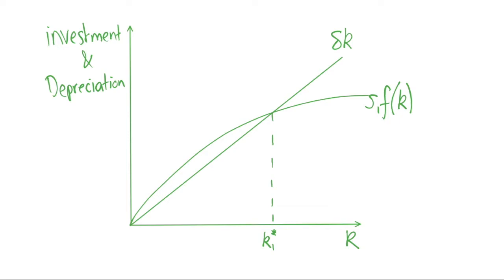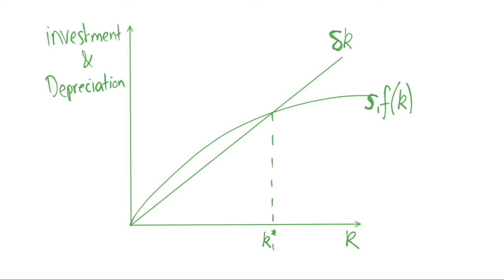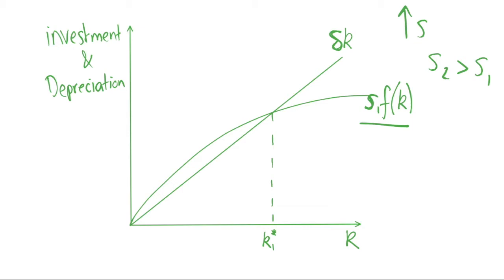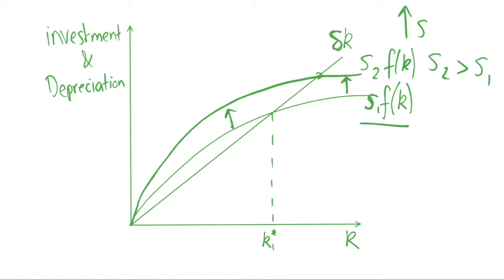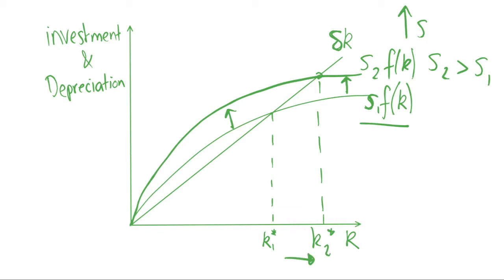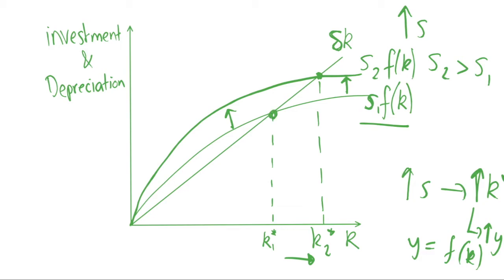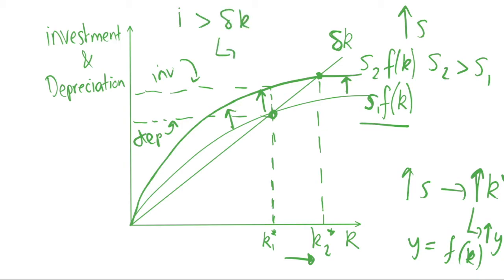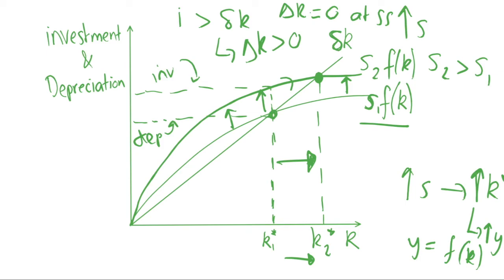Changing the Savings Rate: Solow Growth Model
I discuss what happens to the steady state level of capital per capita when we change the savings rate in the Solow Growth model. Also, how we converge to this new steady state. This is done graphically.

In previous videos, I give an introduction to the Solow Growth model. These videos explains the basics of the Solow Growth model, giving a description of what the model does, and the assumptions it makes. I also derive some initial equations that are useful in finding the outcomes of the model.

I discuss the notation and assumptions.